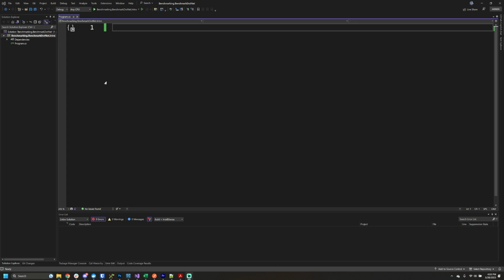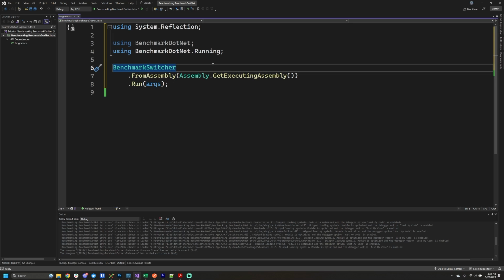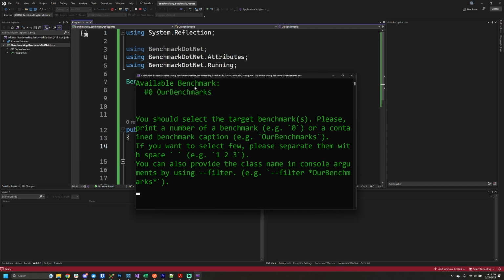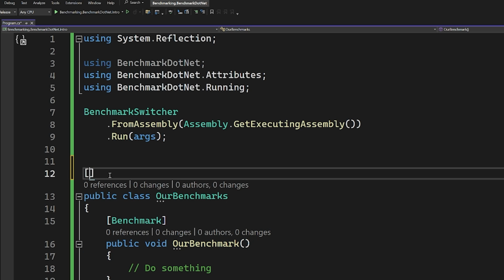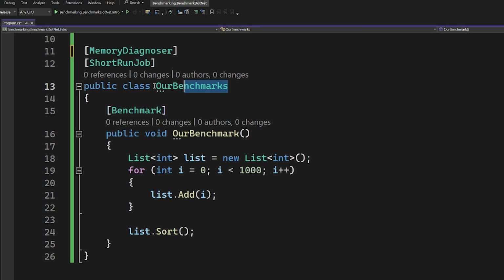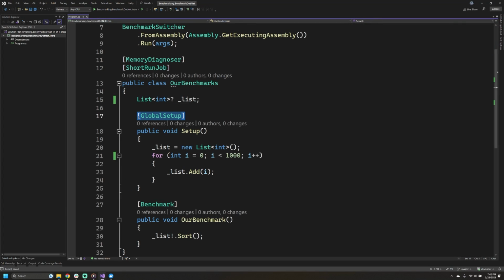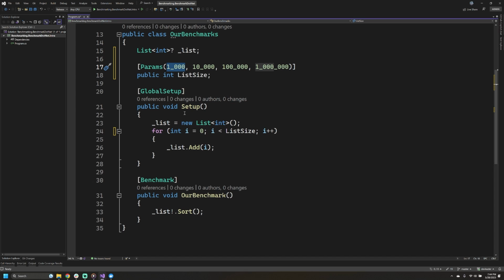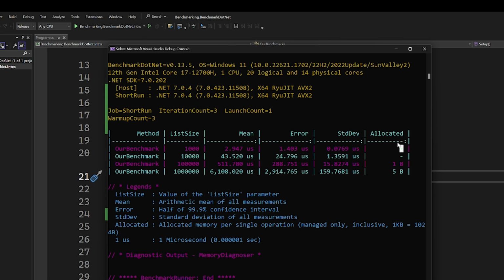How To Use BenchmarkDotNet - A Beginner's Guide For C# Benchmarks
Want to write high-performance C# code?

Ever wanted to get your code benchmarked like all of your favorite C# and dotnet content creators that you watch? How are they doing it with consistent results?

This video is an introductory guide for how you can get started with BenchmarkDotNet and run benchmarks on all of your dotnet code! After this, you'll be able to work on your benchmarking skills and improve performance in your code as you continue to develop!